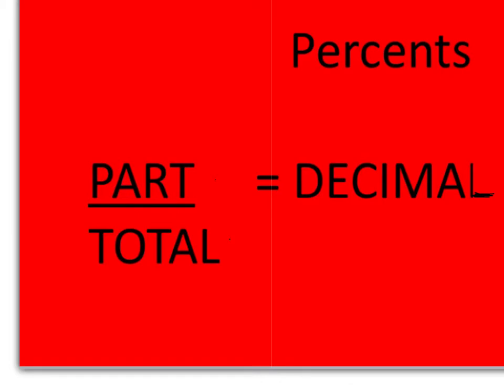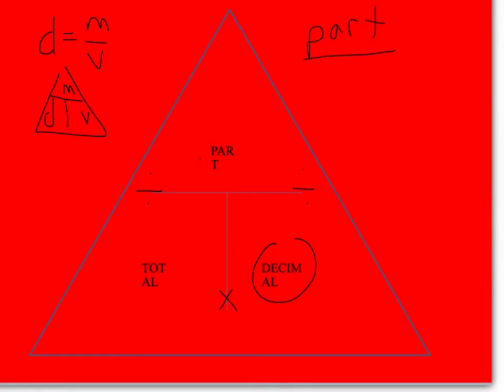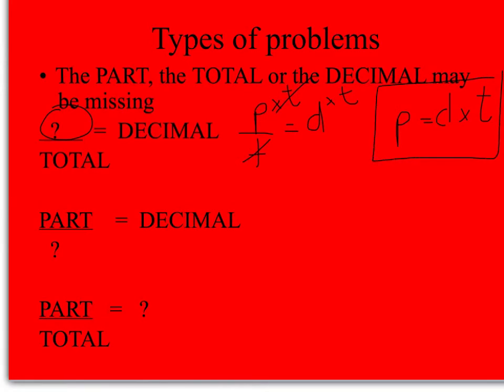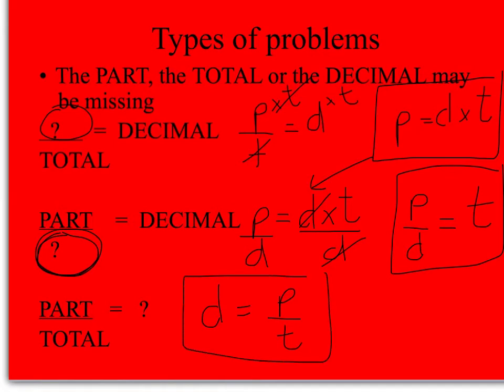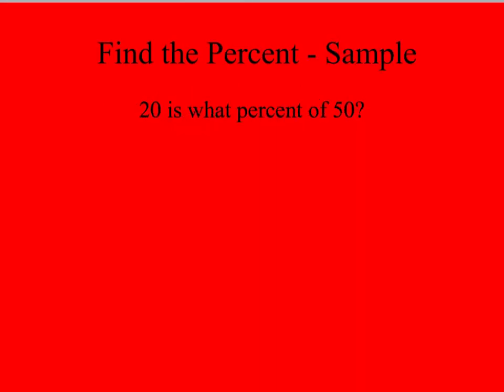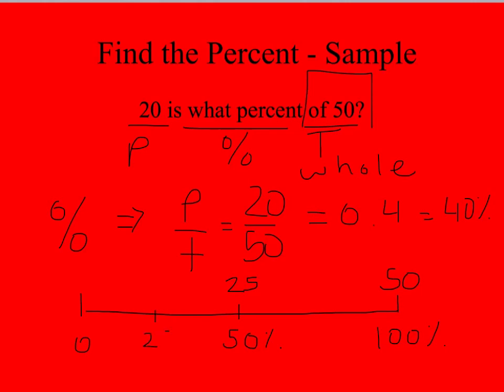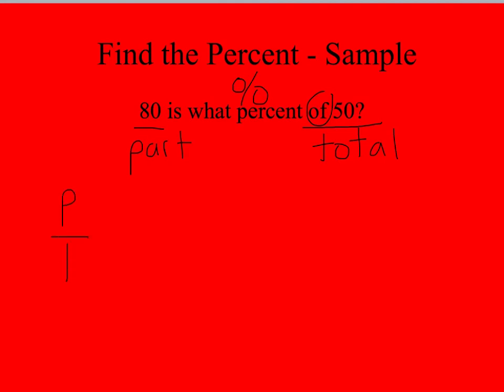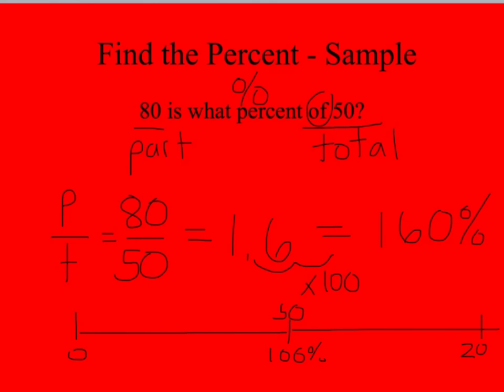1 - Find the Percent